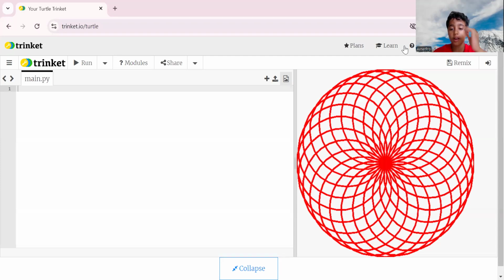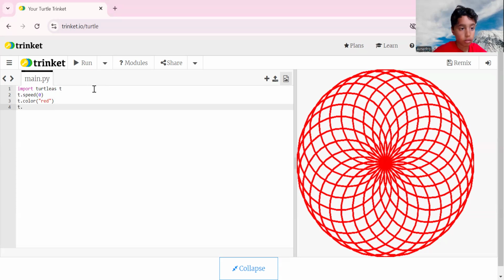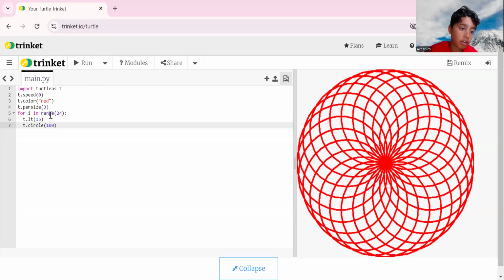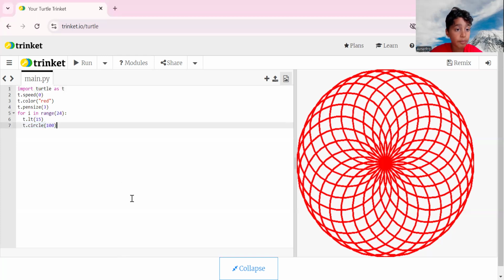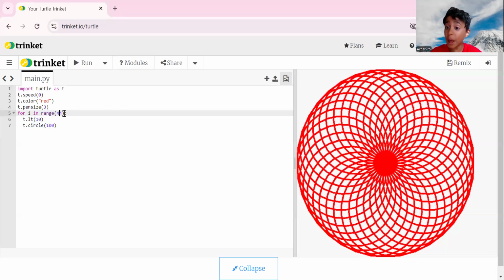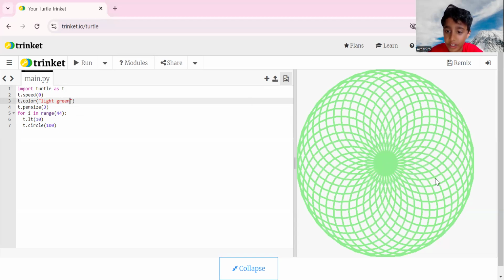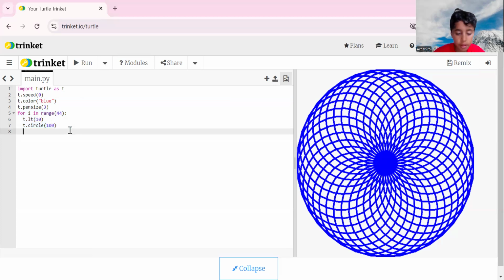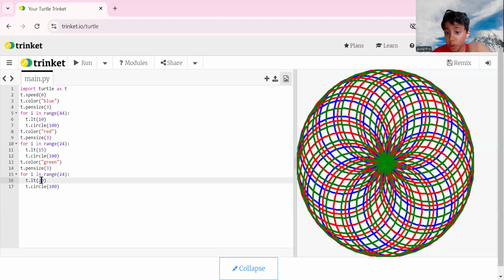How to make a spirograph in python using turtle#learnpython